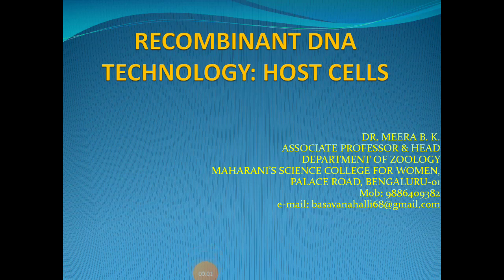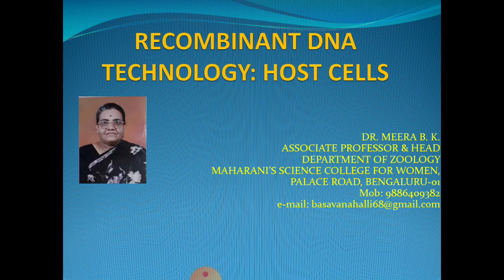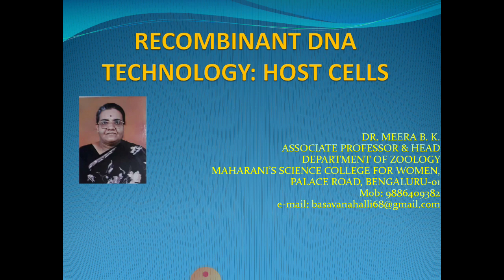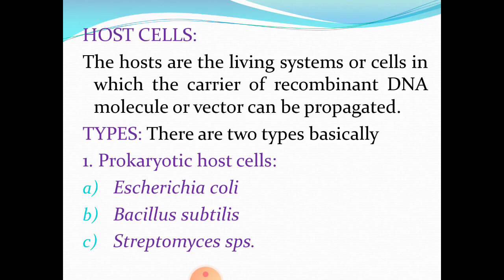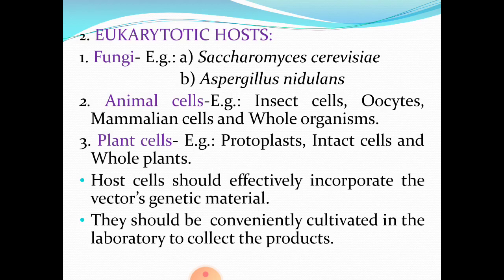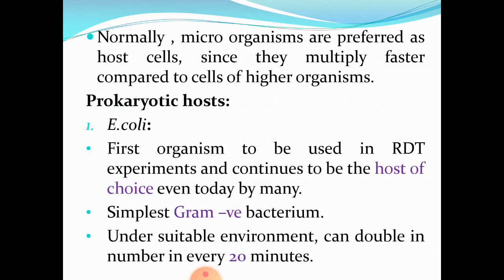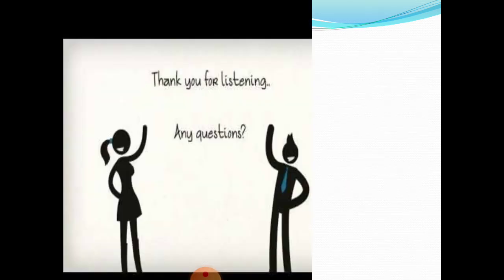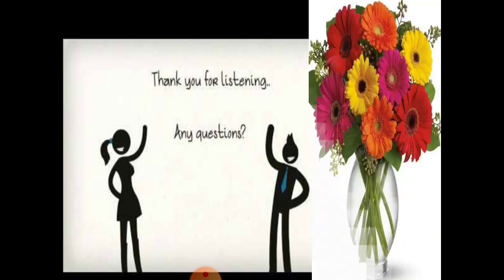BCU Zoology P6 Session 27